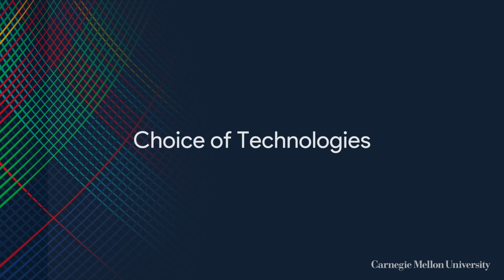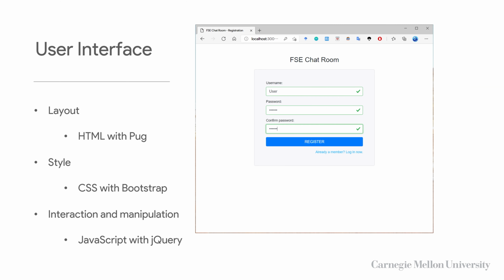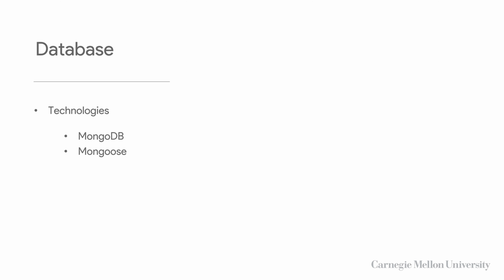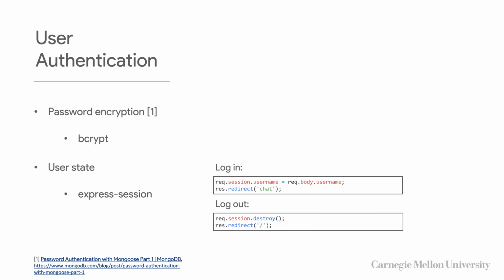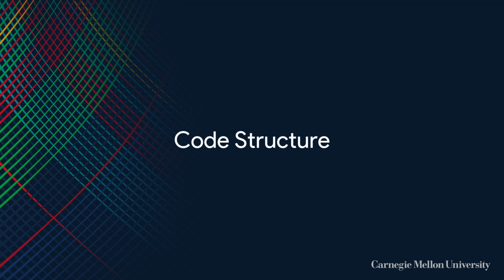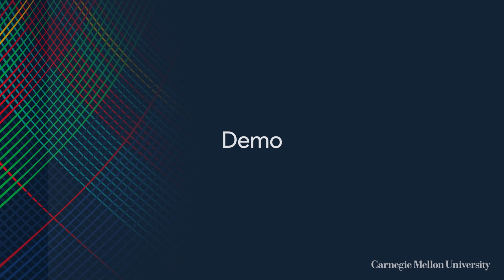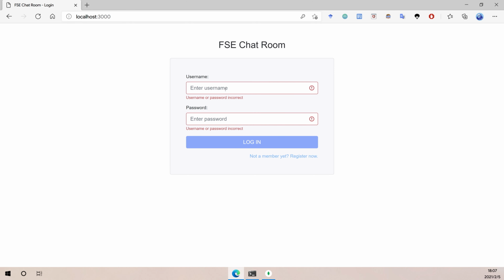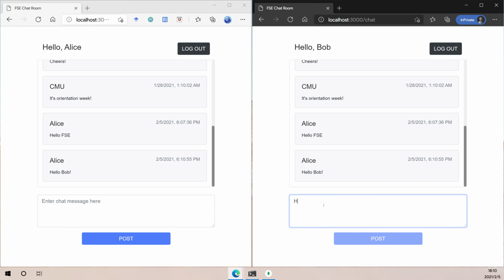FSE Chat Room Demonstration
This is the demonstration video of the FSE Chat Room application, a pre-registration programming assignment of 18652 in CMU.